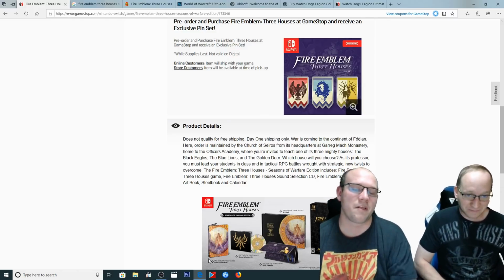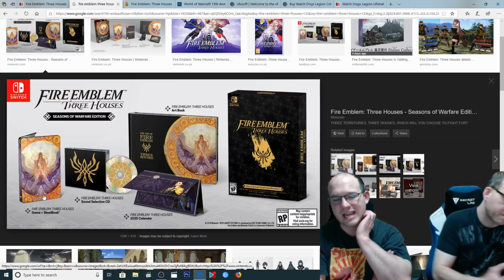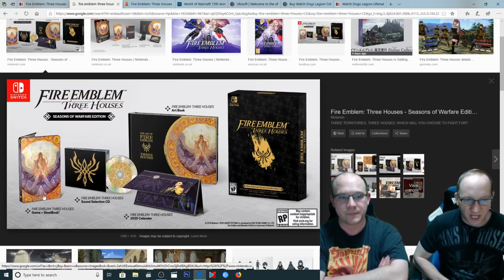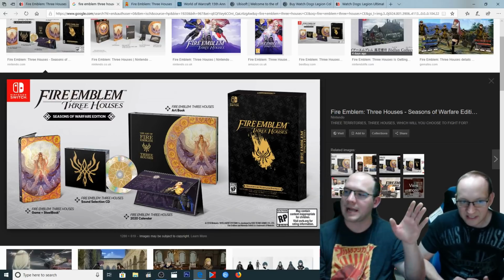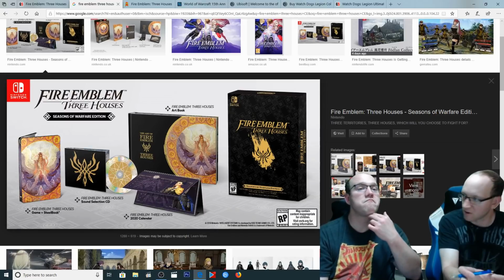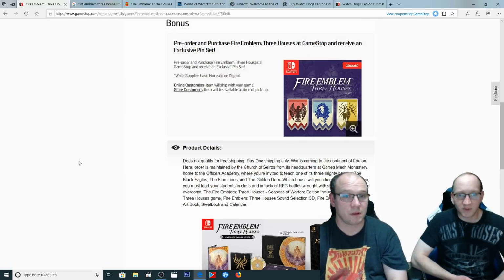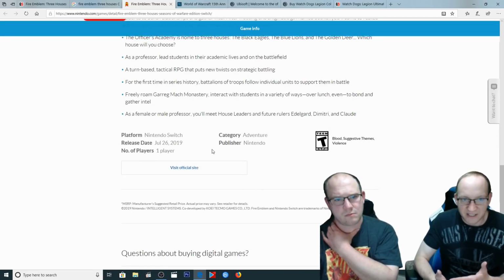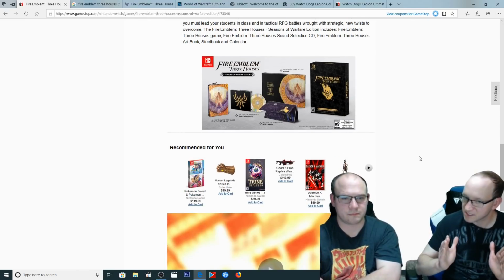Worth It!? Fire Emblem Three Houses Seasons of Warfare Collector's Edition Breakdown and Review!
YOU'RE WELCOME!
What did you all think of the Fire Emblem Three Houses Seasons of Warfare Collector's Edition!?  Let us know...BELOW!

WELCOME PLEBHEADS!

Thinking about supporting Robert's Anime Corner?  IT SUPPORTS US!

Jdog PSN- jdog4everr

Neo PSN- Neokuronox